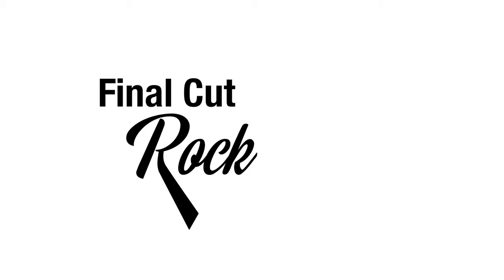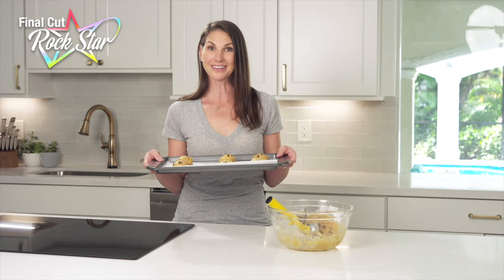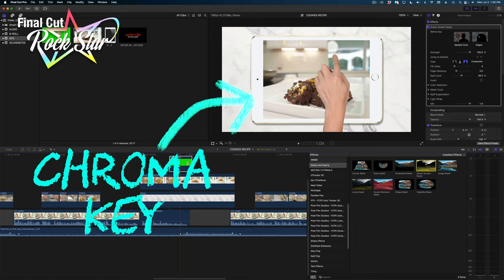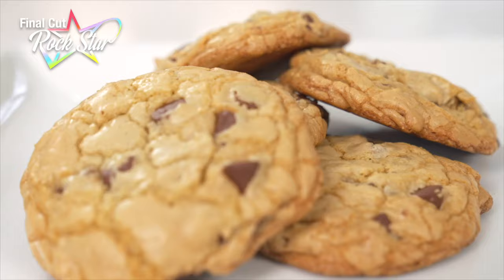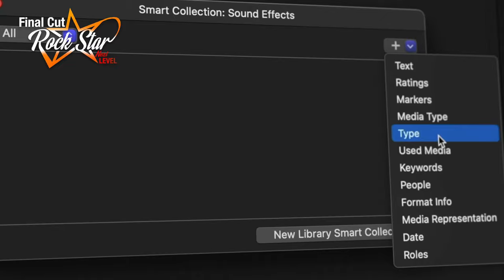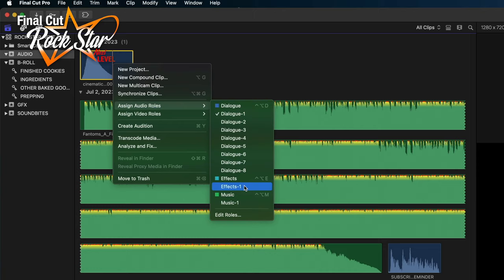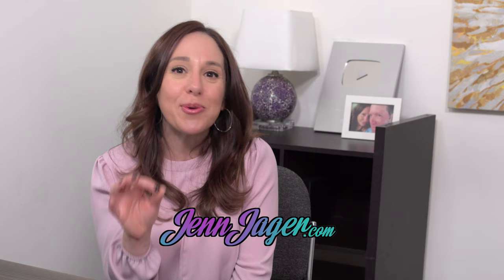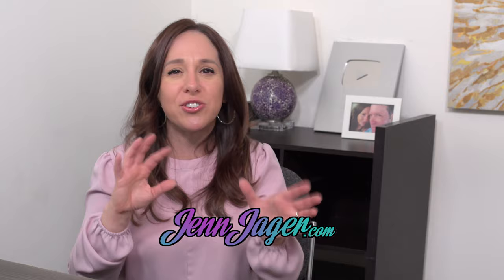Surprise from Jenn Jager!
Hi All; I know I've been a bit MIA lately, but there's a good reason! I've updated my Final Cut Rock Star course, AND have created a new, more advanced Final Cut Pro course called Next Level!  Both are on sale for a limited time only.  And that's not all... my other courses are on sale too!